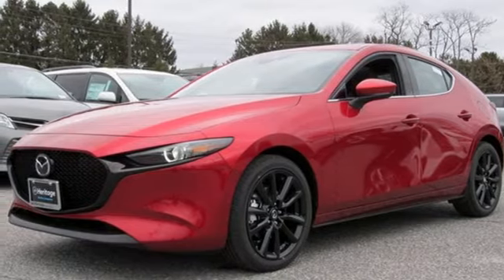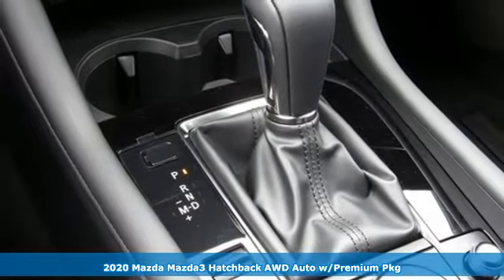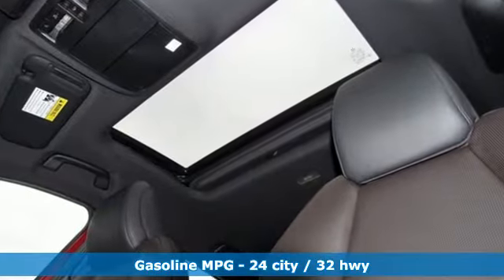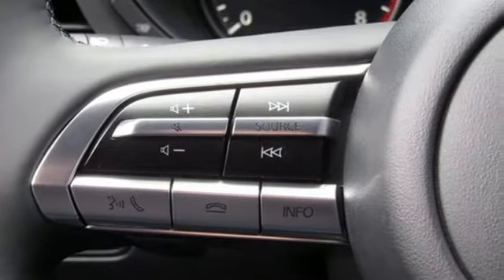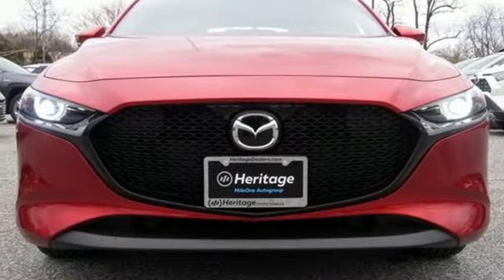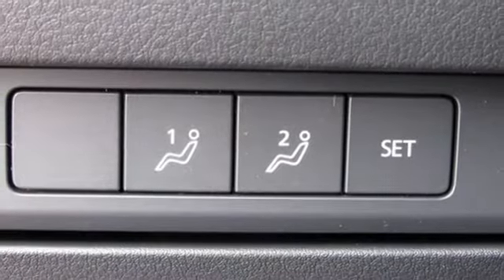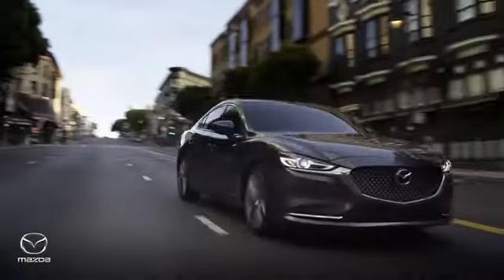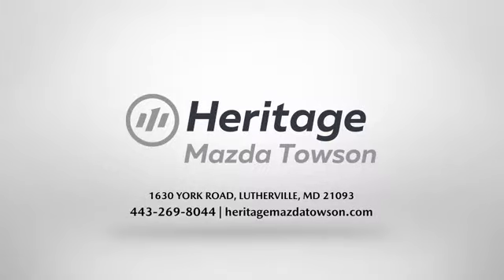New 2020 Mazda Mazda3 Lutherville MD Baltimore, MD Z0157930 - SOLD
Year: 2020
Make: Mazda
Model: Mazda3
Trim: Premium
Engine: I4
Transmission: 6-Speed Automatic
Color: Red
Interior: Black
Stock #: Z0157930
VIN: JM1BPBNM2L1157930

Address:
1630 York Road